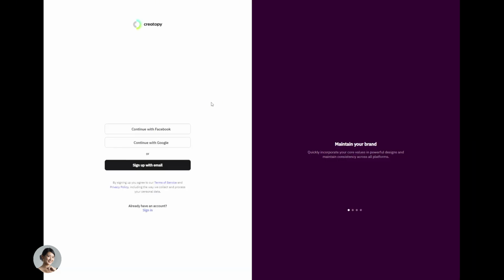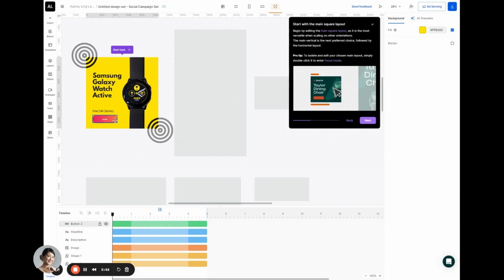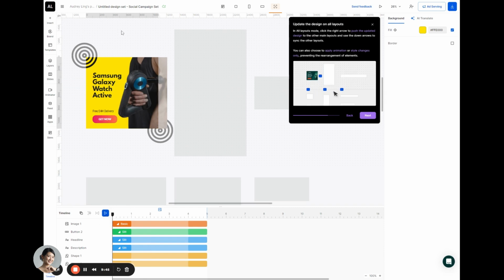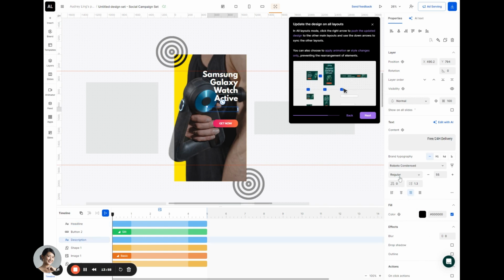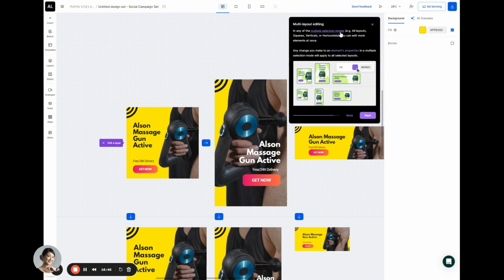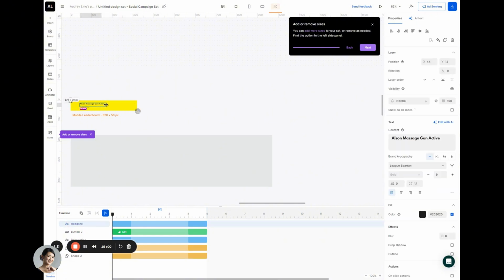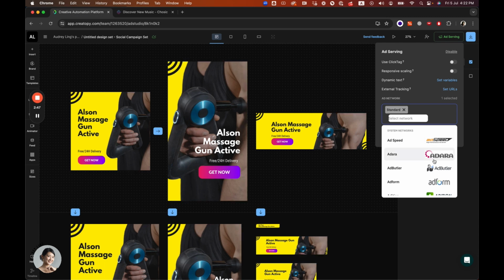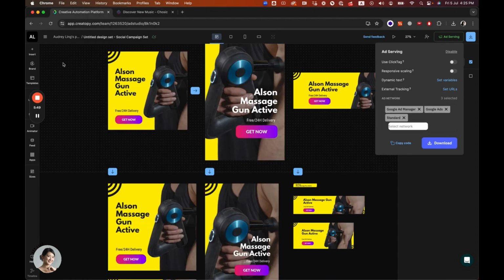Content Creation Hack: How to Create Multiple Responsive Banner Ad Designs at one-go with Creatopy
Tired of spending hours creating multiple ad designs for different formats like 1:1, 16:9, and 9:16, 4:5 and more? 🚀

In this video, I’ll show you a game-changing content creation hack using Creatopy, a tool that lets you create multiple banner ad designs in one go—saving you tons of time and effort. The best part? You can see everything within a single screen for seamless editing and adjustments.

Here’s What You’ll Learn:
1️⃣ How to create multiple banner ad designs (1:1, 16:9, 9:16 etc) effortlessly.
2️⃣ Tips to cut down your design time and streamline your workflow.
3️⃣ Why Creatopy is a superior alternative to tools like Canva for ad design.

If you’ve ever felt frustrated by the time it takes to adapt designs to different formats, this hack is for you. Say goodbye to the repetitive process and hello to efficient, stunning designs that get done in minutes!

Timestamps:
00:00 - Sign up for Creatopy free trial
00:22 - Create your first project - Social campaign set
01:22 - Step-by-Step Guide: Creating Multiple Designs in 1-Go
05:57 - Automatically modify the other sizes' design with 1 click
07:09 - Manually modify the design for other sizes
10:34 - Change the background color all at 1-go & miscellaneous edits
13:45 - Export as different file formats: PNG, JPEG, WEBP etc
14:42 - About HTML & AMP for interactive ads on Ad Serving Networks
18:09 - Conclusion

💬 Have you tried Creatopy or other design tools? Share your experiences in the comments below—I’d love to hear what’s worked for you!

About Me:
I am Audrey Ling. As a digital marketer-content creator-entrepreneur, I’m passionate about finding tools and hacks that help creators and businesses save time and produce high-quality content.

Follow me for more tips that make your creative process easier and more effective.